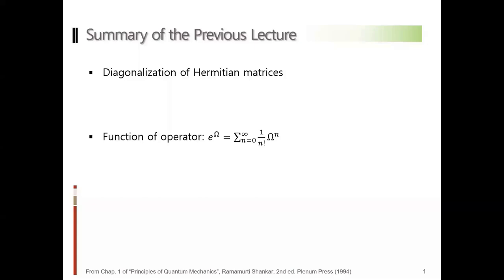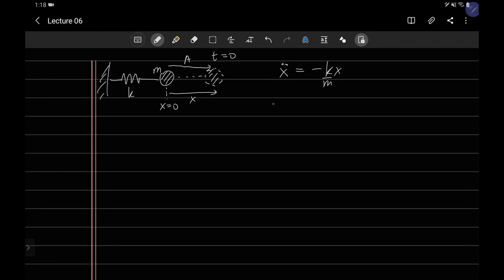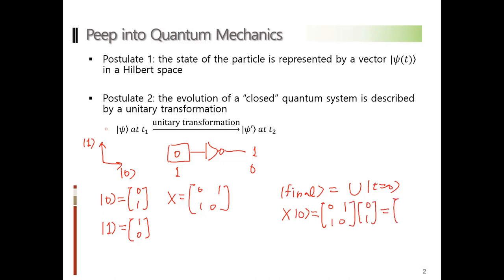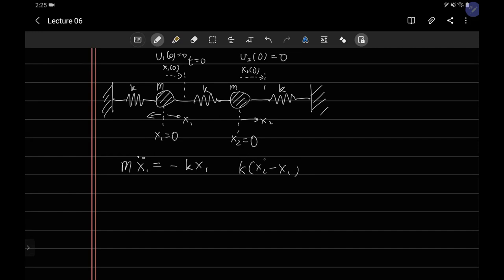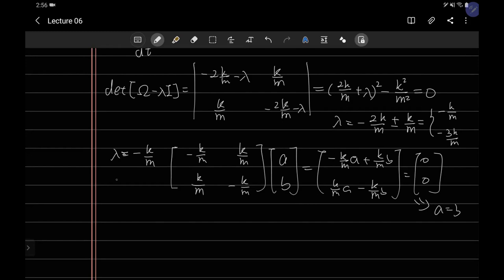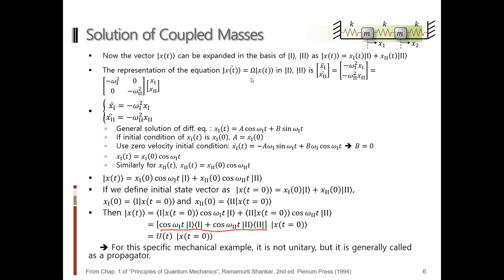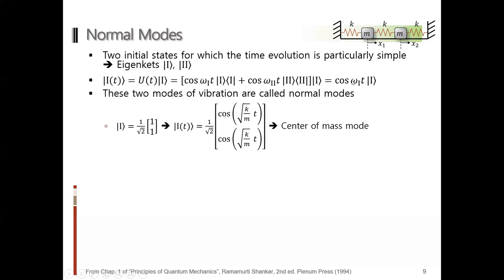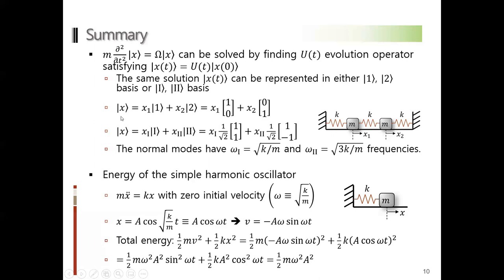Lecture 06/26 - Quantum computing (lectured by Prof. Taehyun Kim at SNU during 2021 spring semester)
Brief introduction to quantum mechanics, coupled mass problem etc.